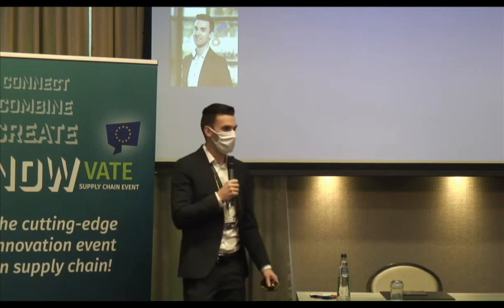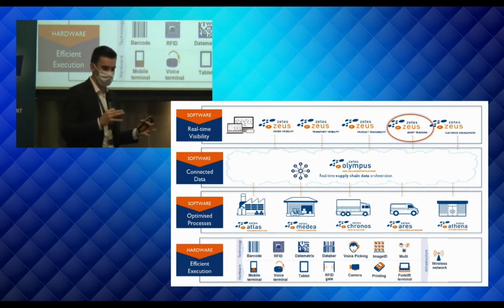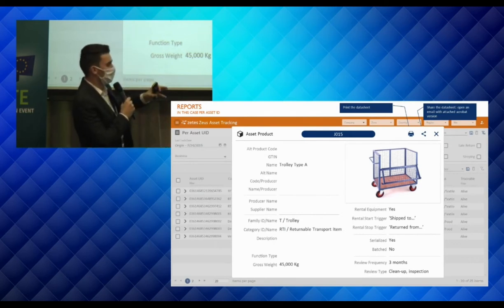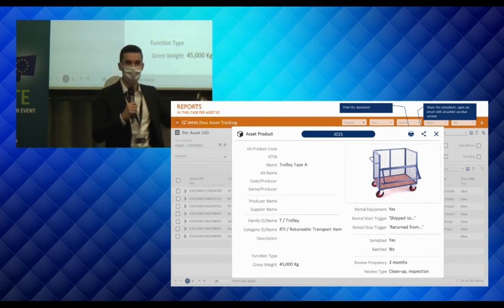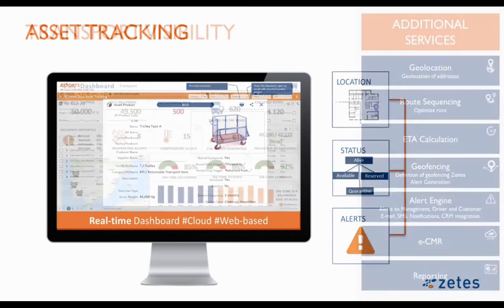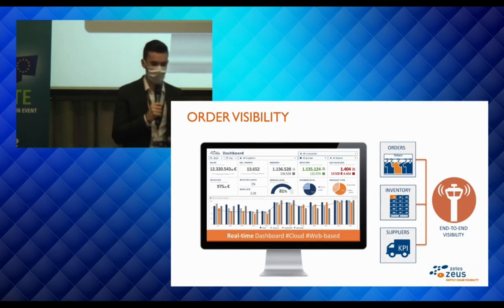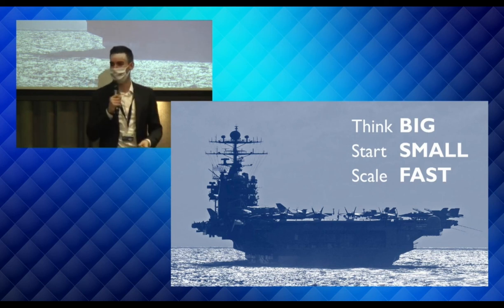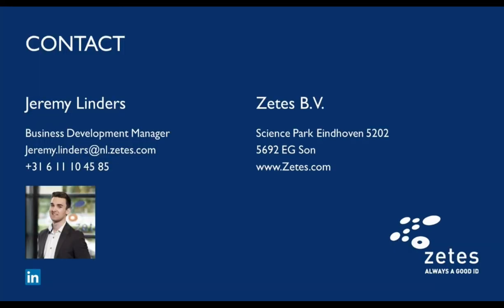Partner Presentation Zetes - Asset tracking in your supply chain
inNOWvate Supply Chain Event 2020

Name: Jeremy Linders
Job title: Business Development Manager

Missing Crates, bins, trailers, containers, tools or any other assets are crucial to operations and can lead to disruptions in your production or logistics process and increases operational cost. Having visibility on the location of all assets throughout the supply chain in real-time enables you to gain control and prevent any bottlenecks. During our webinar we will present our asset tracking solution and share our knowledge about how to prevent any disruption by connecting business events or even using technologies like RFID. Zetes will also elaborate on the differences in how to gain Visibility on assets, transport, orders and products. With over 35 years’ experience, Zetes focuses on optimizing complex supply chains to achieve agility, flexibility and connectivity.